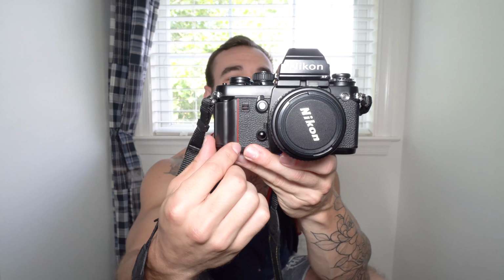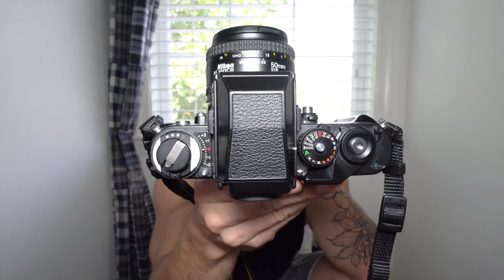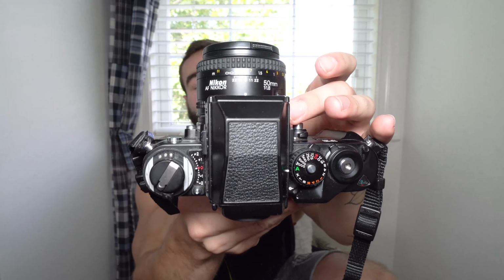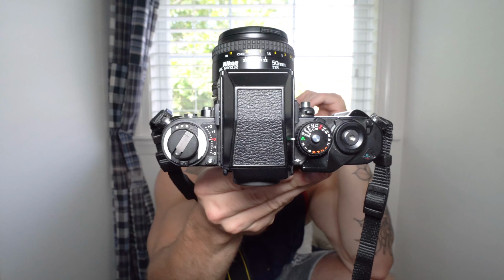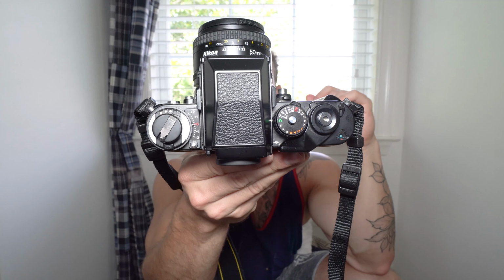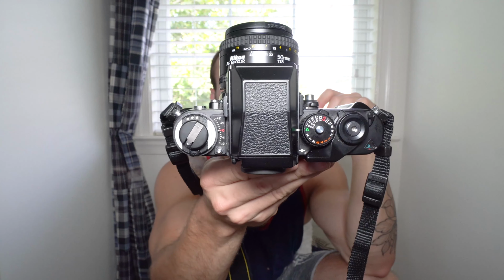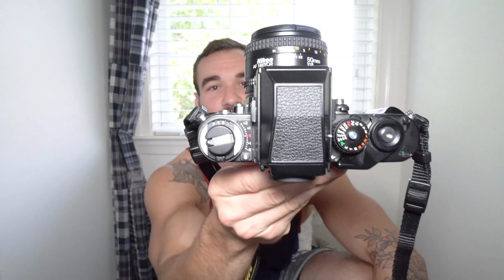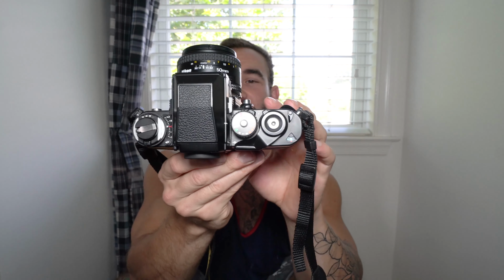NikonF3 Review + Richmond Photo walk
A long term review after owning my NikonF3 for two years and some examples of the photos it can take.